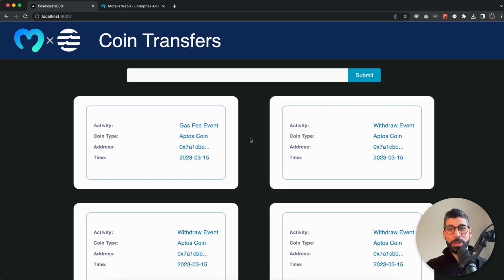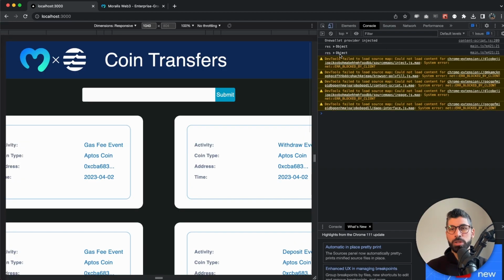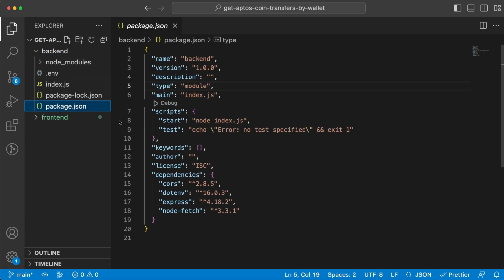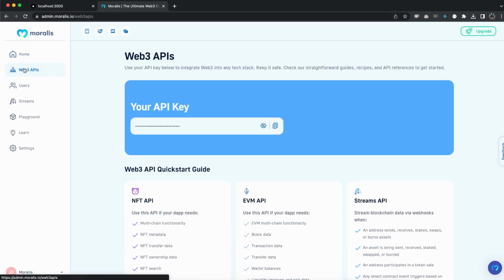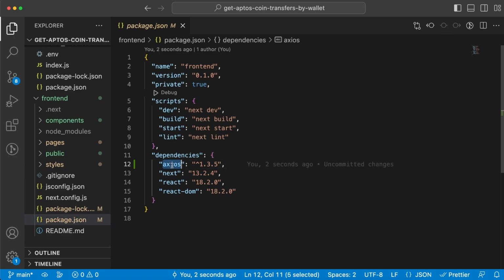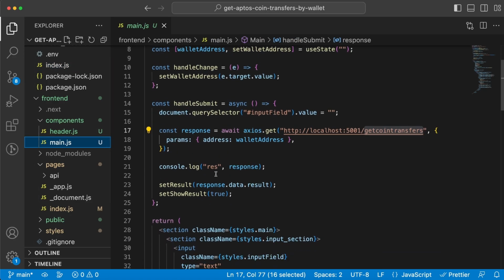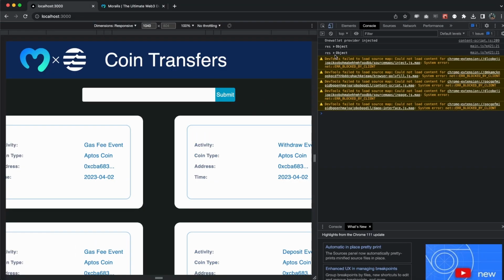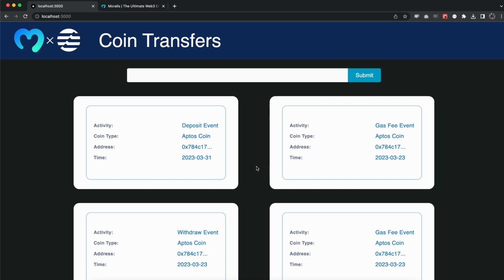Get Aptos Coin Transfers by Wallet | Moralis Web3 API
In this video I show you how to get the Aptos Coin transfers by wallet with the Moralis Web3 API